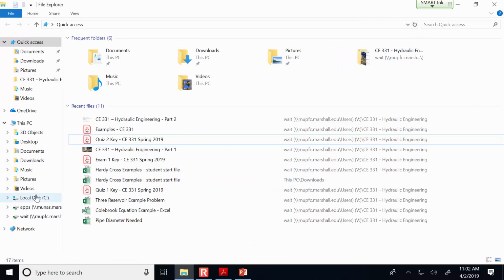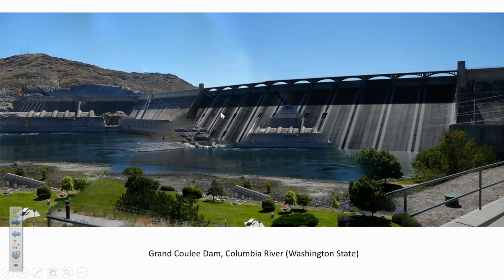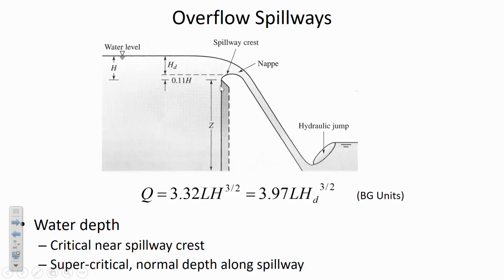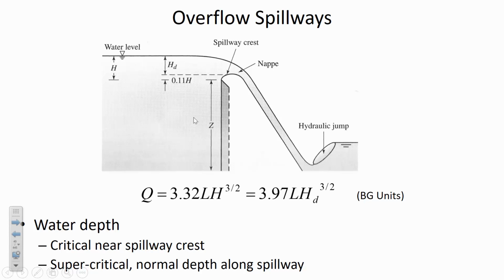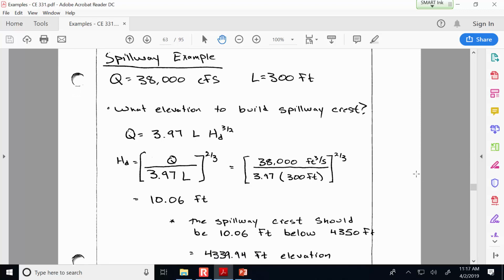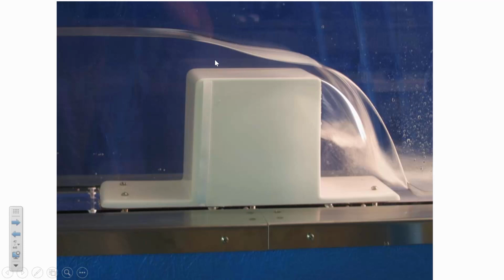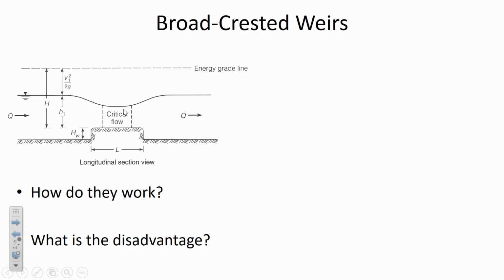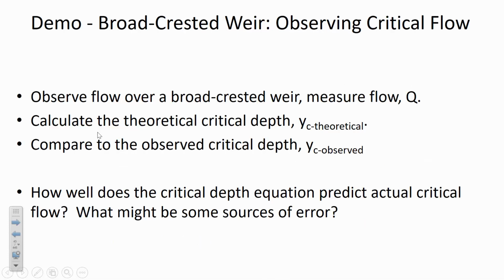CE 331 - Class 21 (2 April 2019) Spillways and Weirs